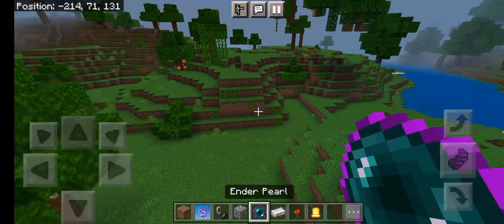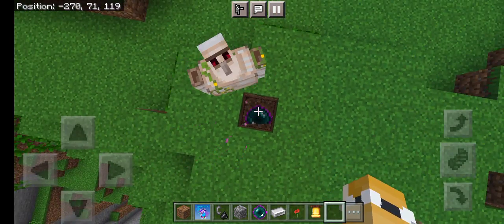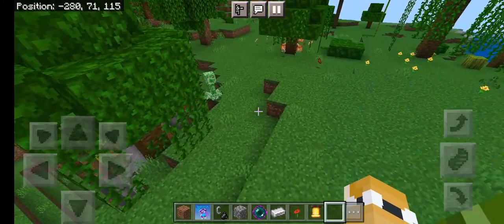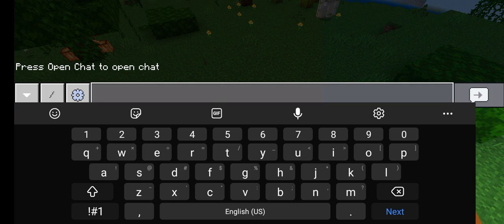My new addon!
ADDON